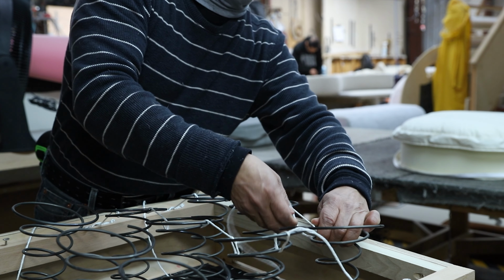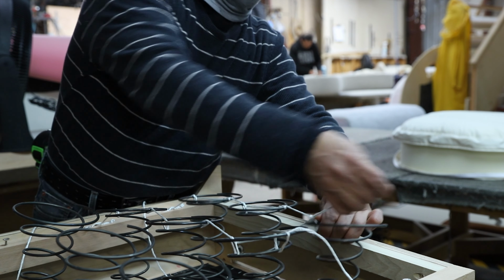Behind the Design: Custom Furnishing Part 2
We are back with Behind the Design for part 2 of all things custom furnishings. In this video, we break down the process and major benefits of working with a interior design firm who specializes in custom design.